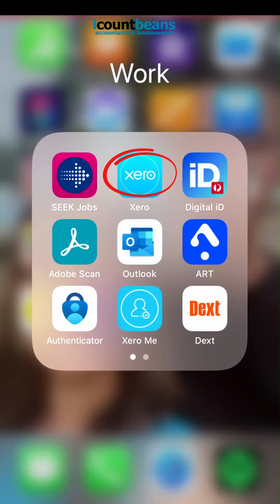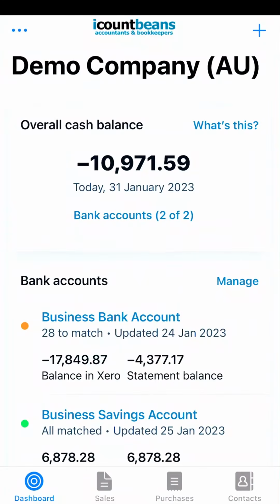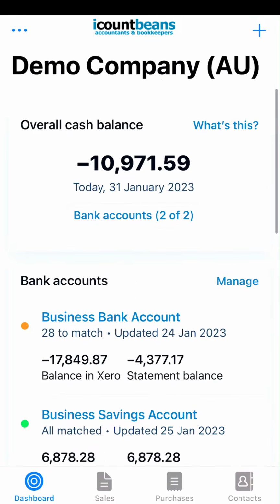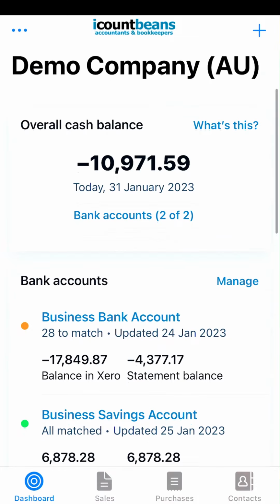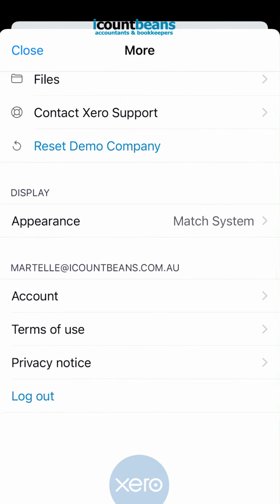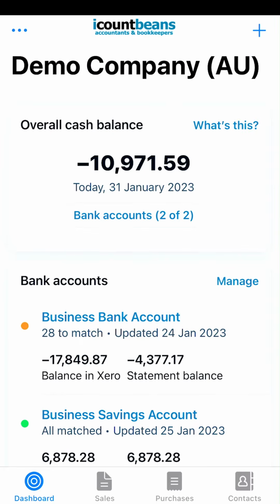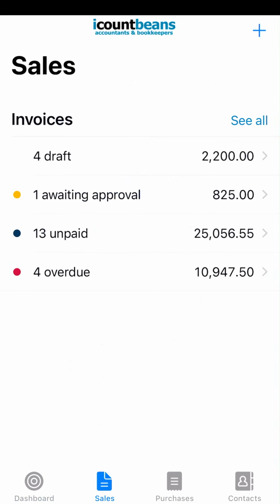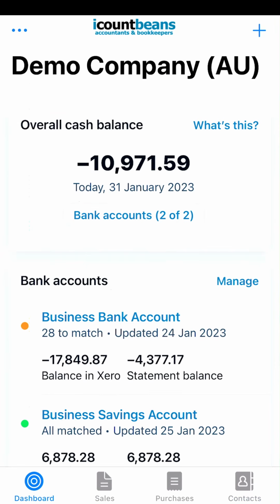How to Navigate Xero on your Mobile - Tutorial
How to Navigate Xero on your Mobile - Tutorial by I Count Beans Accountants